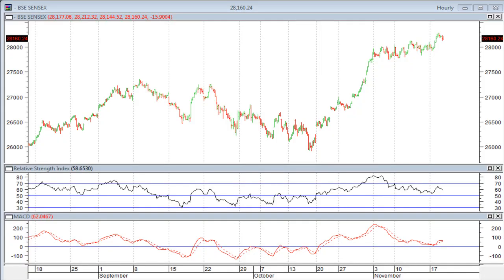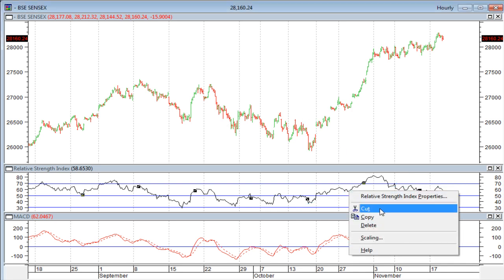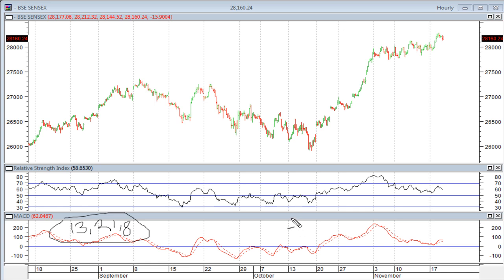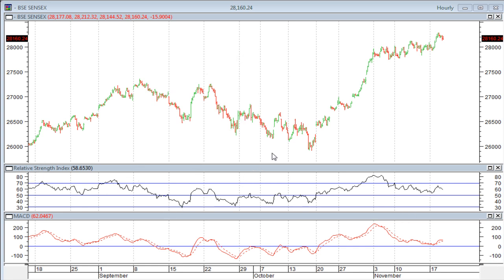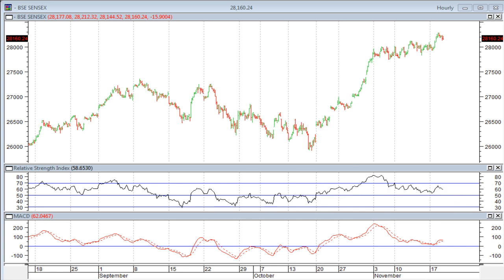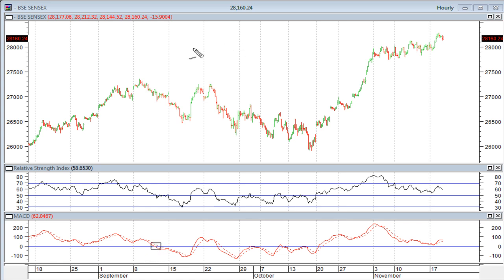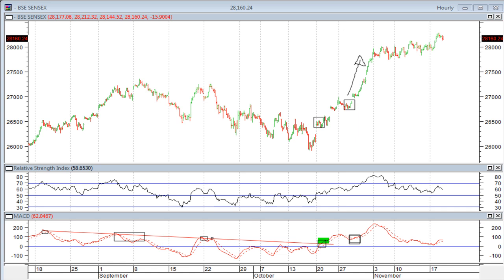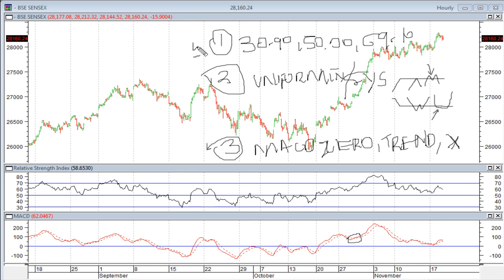Mentorship - Short-Term / Swing Trading Strategies Part 1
I use the Sensex hourly chart to discuss ways of trading markets for short-term trades that could last from a couple of hours to a couple of days.

This methods and strategies can be used in any market or for any trading instrument.

I discuss three approaches:

(1) Based on RSI 26 period instead of the default 14 we look at ways to trade instruments when the RSI shows uniform / symmetrical reversal around key RSI levels of 69.1, 50 and 30.9.

(2) Based on RSI 26 period instead of the default 14 we look at ways to trade instruments when the RSI shows uniformity / symmetry on previous RSI buy or sell signal lines.

(3) Based on MACD line moving above or below the zero line of uniform activity / support or resistance at the zero MACD line.